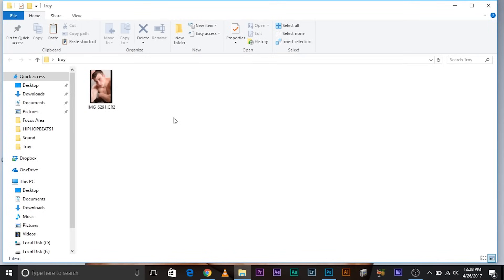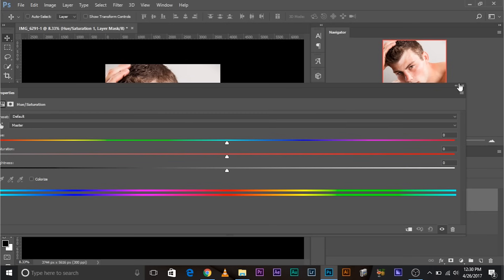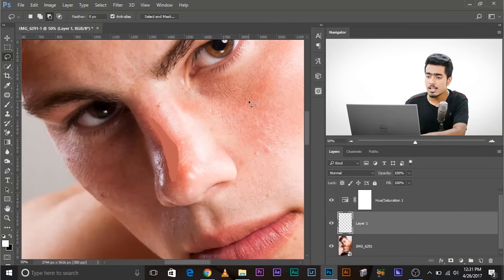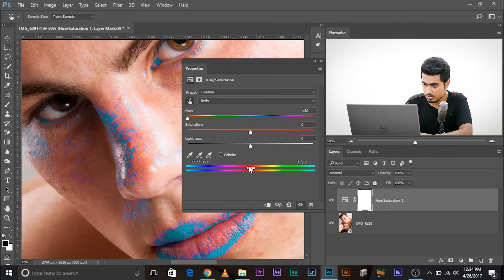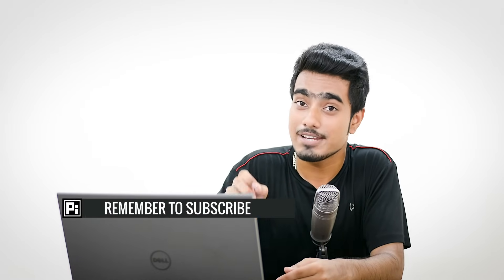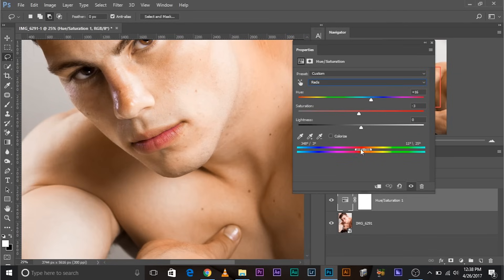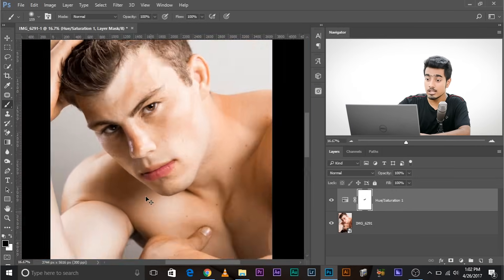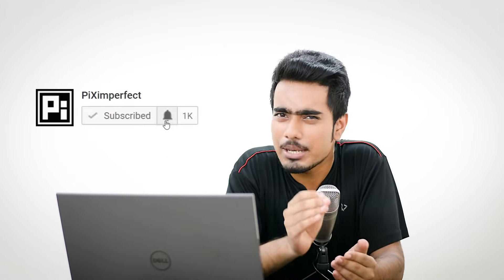How to Remove Reds from Skin in Photoshop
Take out the red pigments from skin or face in Photoshop. In this video, we are going to use selective Hue/Saturation Adjustment Layer to first make a selection and analyze the reds of the skin, and then modify it accordingly so as to reduce it.

Red pigments on the skin can make portraits look distracting. The key to getting best results using this method is to have a precise selection of the range of reds on skin. Once the selection is on point, you can easily do whatever you want with the reds, non-destructively.